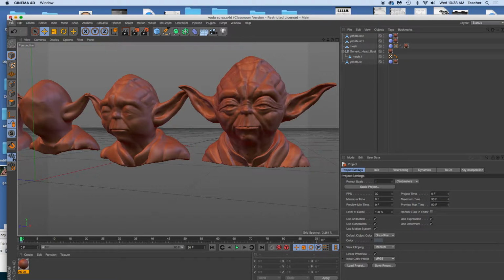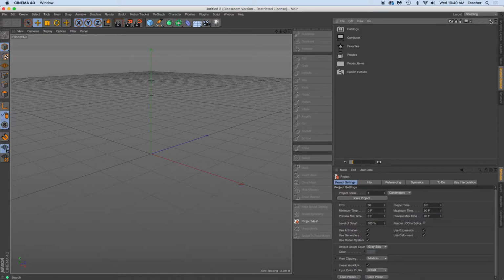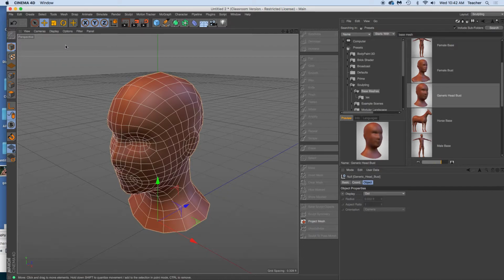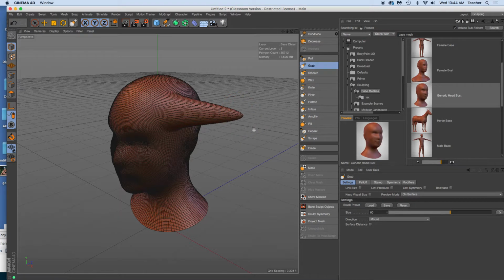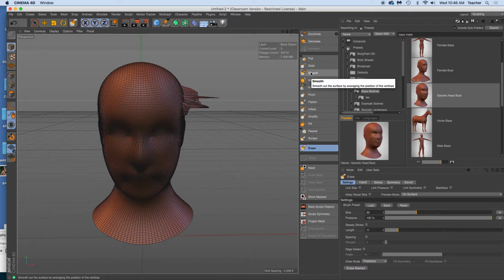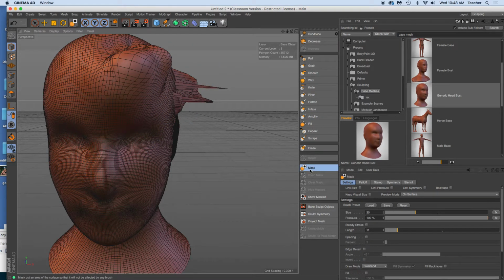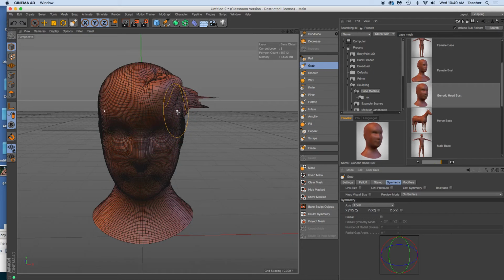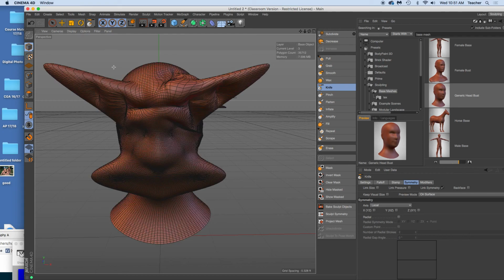2 Digital Sculpting Demo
Digital Sculpting part 2 demo for character design.